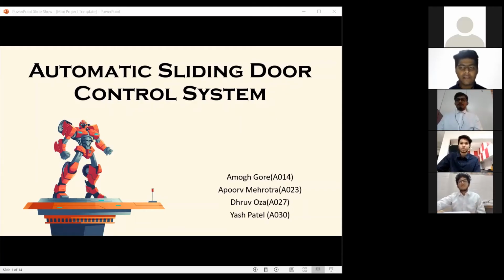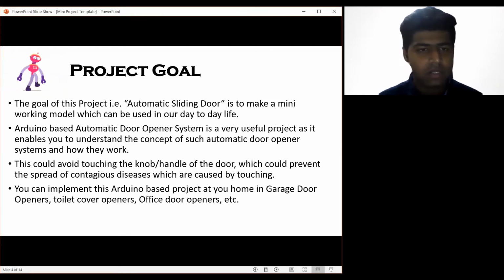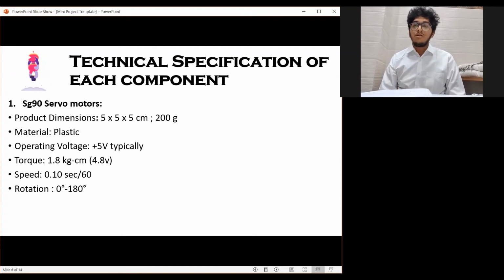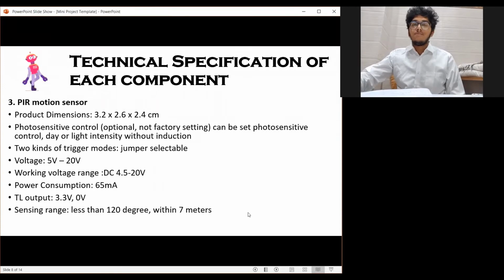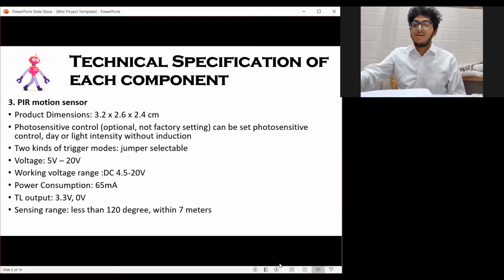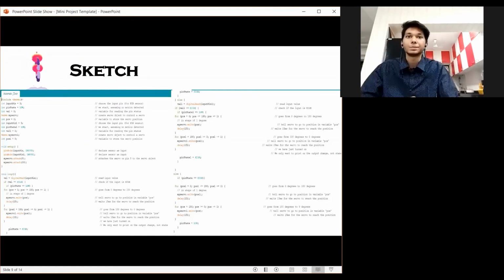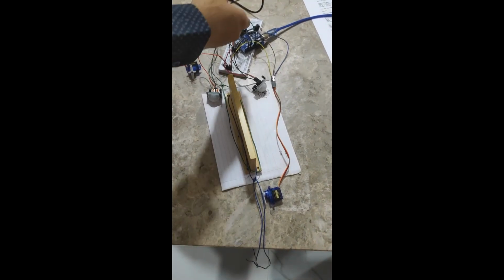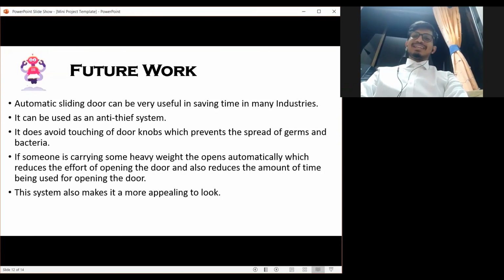Mini Automatic Sliding Door Project Mechatronics using Aurdino UNO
Sir we love you. Galtiya maaf karna